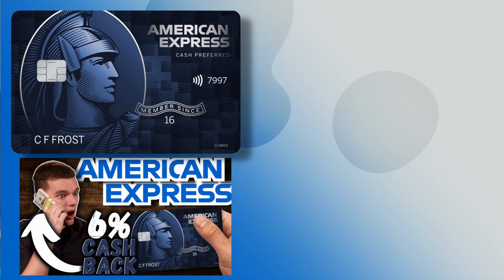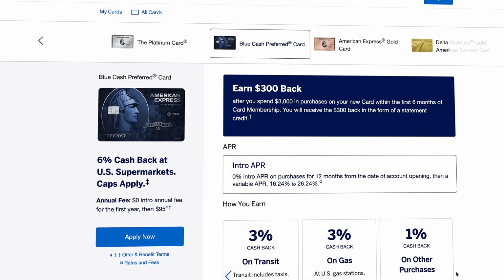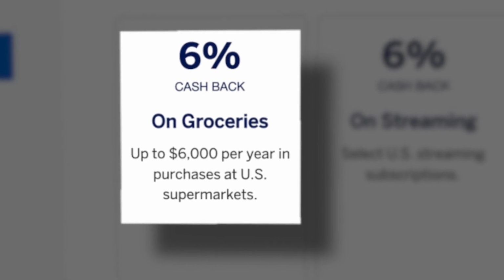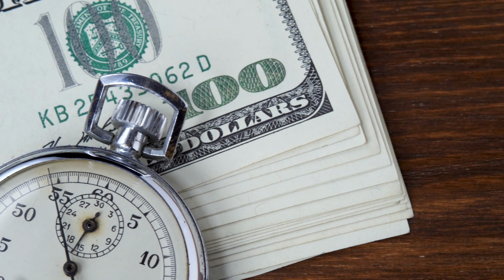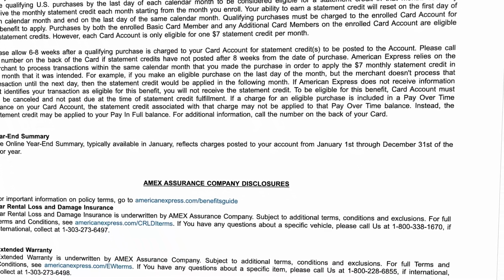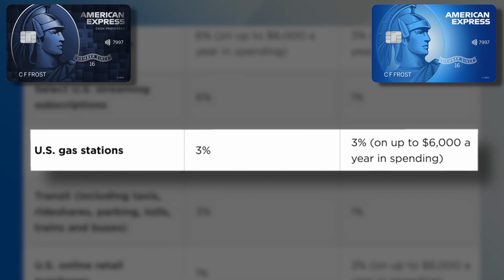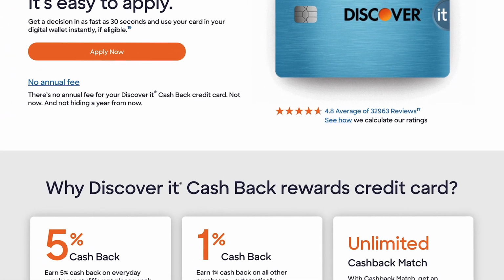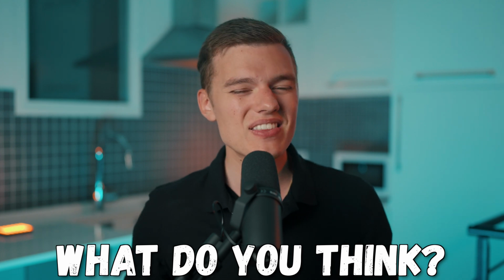Amex BLUE CASH Card Showdown | Preferred vs. Everyday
Right out of the gate the Bluecash every day has no annual fee and is currently offering a $250 sign up bonus when you spend just $2000 in the first six months of having this card which for a free credit card is one of the best offers currently on the market. The blue cash preferred card on the other hand has a $95 annual fee and is currently offering a $400 sign on bonus when you spend $3000 in the first six months which again is a pretty great sign up bonus in that $95 category.

The free Bluecash every day card offers 3% on grocery stores, select online purchases, as well as gas stations while the $95 preferred card gives you 6% back on grocery stores, 6% on streaming services, and then 3% on US gas stations as well as transit which includes things like taxis, ride sharing platforms, parking, and that sort of stuff. Both cards are capped at $6000 per year on the US super market category which again is 3% on the every day card and 6% on the preferred card. Additionally the 3% back with the every day card on online retail purchases is capped at $6000 per year while the 6% on your streaming services with a preferred card is not capped. And lastly, the 3% back with the preferred card on US gas stations and transit has no limit while the 3% back on gas with the every day card does have that $6000 spending limit.

Beyond those bonus categories preferred card is going to give you a $120 equinox credit for equinox plus which personally I don’t think is a huge benefit to anyone unless you are already paying for that subscription service while the Bluecash every day card is going to give you more useful benefits in my opinion such as a seven dollar monthly credit towards the Disney+ bundle which includes Hulu, Disney+, and ESPN+ as well as a $180 annual credit towards home chef which is a home delivery meal service.

So in order to justify the $95 annual fee with the gas category alone, you would have to spend an additional $3167 per year on gas beyond that $6000 spending limit. Meaning in order to come out ahead with nothing but the gas category you’d be looking at over $9000 per year in gas spending so long story short, unless you drive an insane amount of miles each year, you’re probably not going to come out ahead based on gas alone. Outside of those two major categories if you spend a lot on streaming services or maybe you live in a city and spend a lot on transit then the preferred card would be the obvious option whereas if you spend a lot on eligible online retail purchases then you’ll probably want to closely look at the every day card.

0:00-Blue Cash Preferred vs. Everyday
1:06-Annual Fees & Sign-Up Bonuses
2:04-Cash Back
4:50-Additional Benefit
6:14-CORE Differences
7:46-Major CONS
9:04-My FINAL Verdict